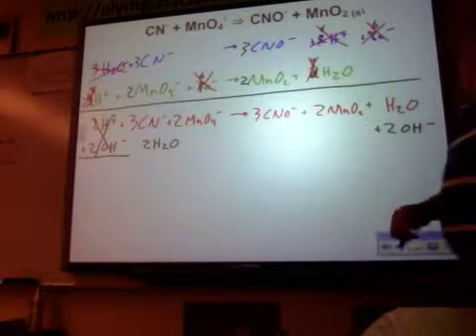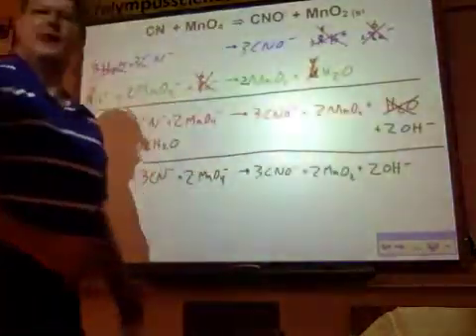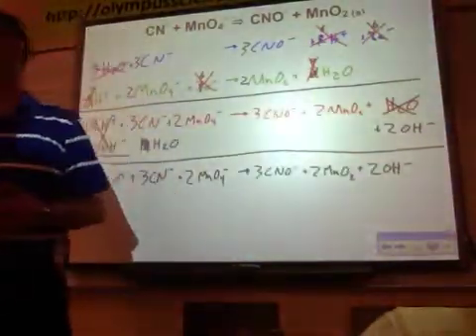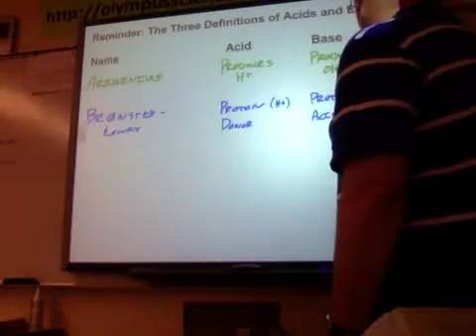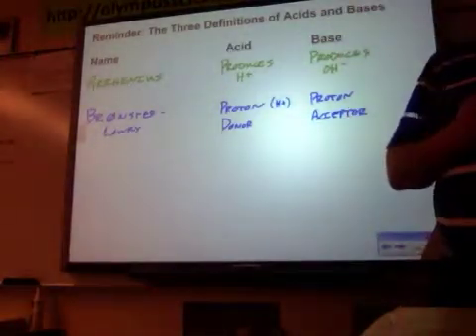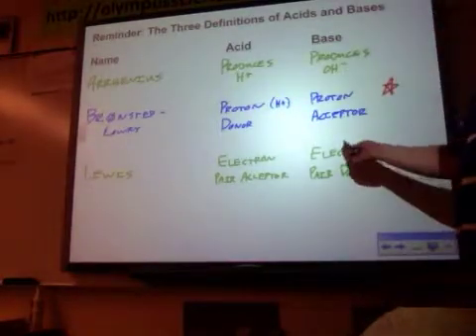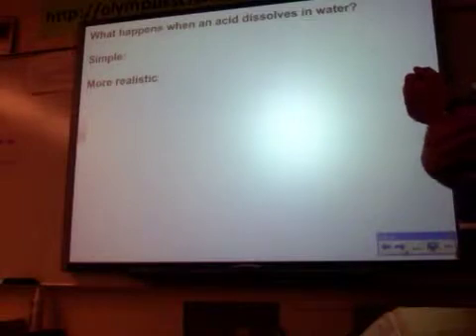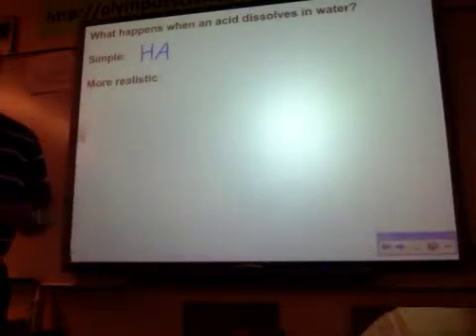OHS AP Chem 24Jan2012 Part 2 of 7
AP chem lecture